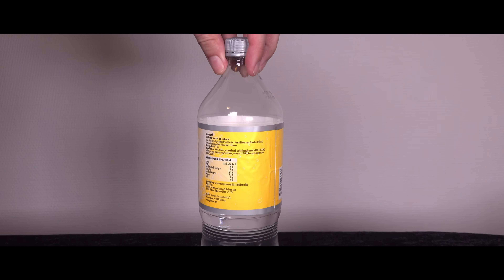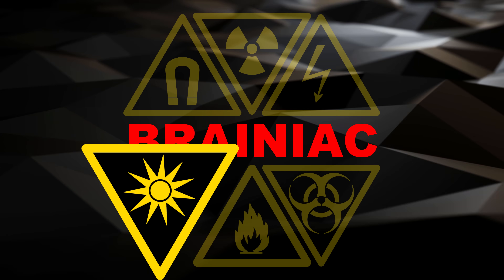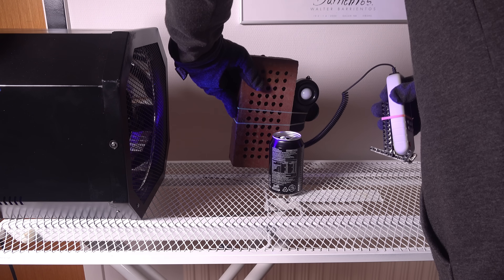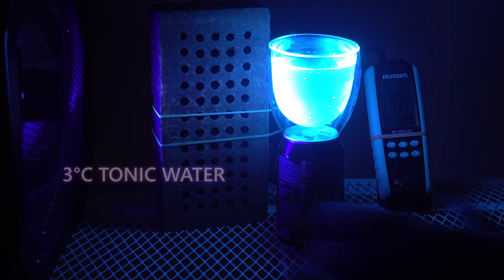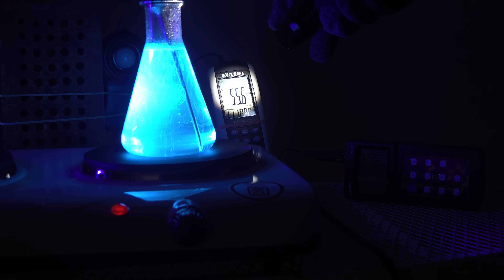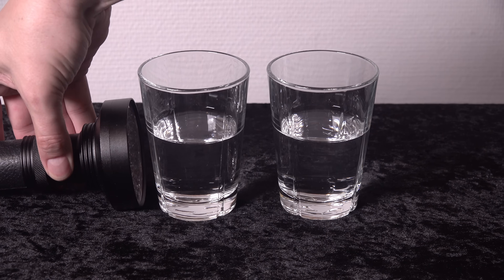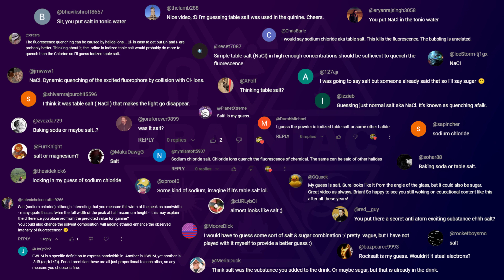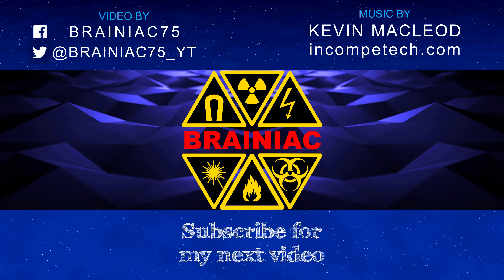Messing Up the Fluorescence of Tonic Water - in several ways...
How delicate is the fluorescence of tonic water? In this video, I test several ways of affecting the light output of tonic water and try to explain how it all works.
Turns out that the fluorescence of tonic water is a happy, coincidental combination of the right factors for quinine!

Time code: 0:01
ISRC: USUAN1100424

Time code: 0:56
ISRC: USUAN1900040

Time codes: 3:10 + 8:40
ISRC: USUAN1900041

Time code: 4:41
ISRC: USUAN1400009

Time code: 6:32 + 8:15
ISRC: USUAN1100621

Time code: 6:45
ISRC: USUAN1300027

Time code: 4:15
Mix of two tracks:
1) The Shimmering by fran_ky
ISRC: USUAN1100653